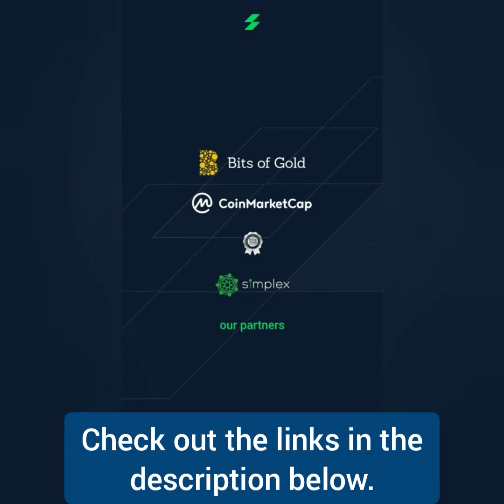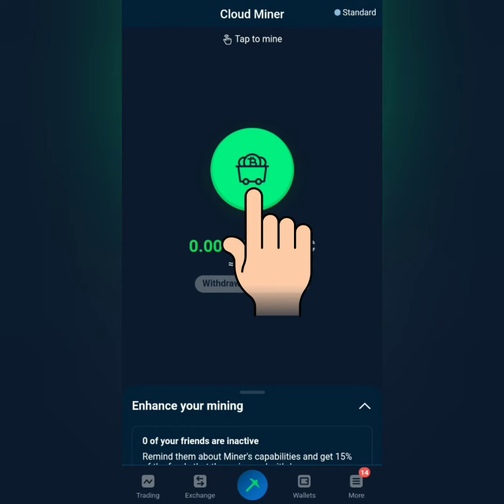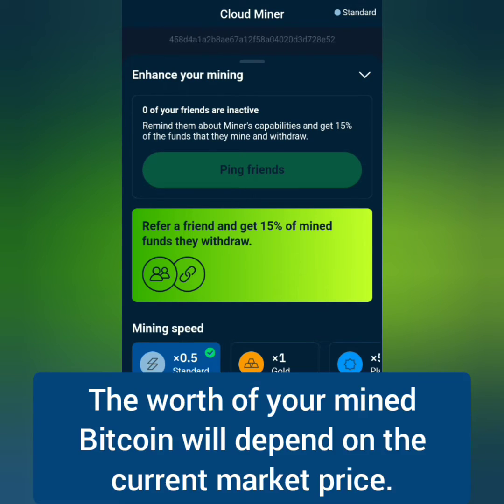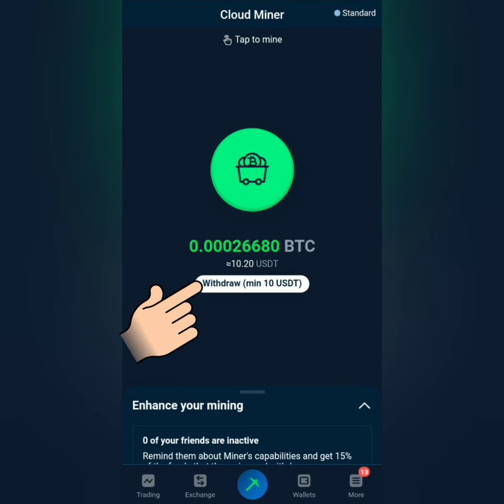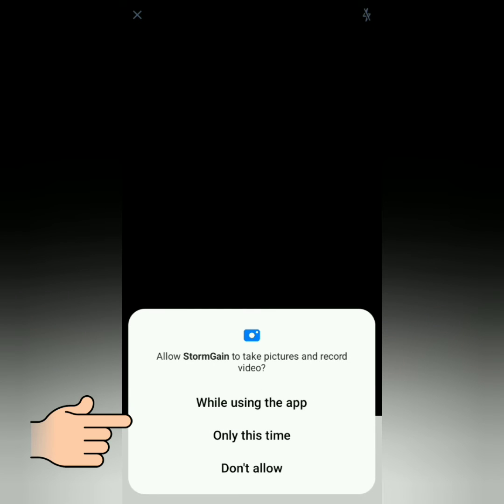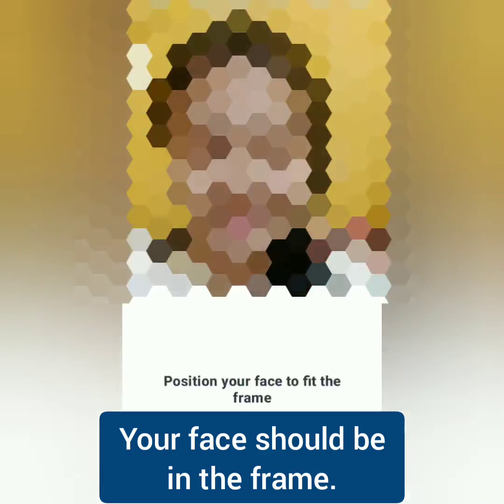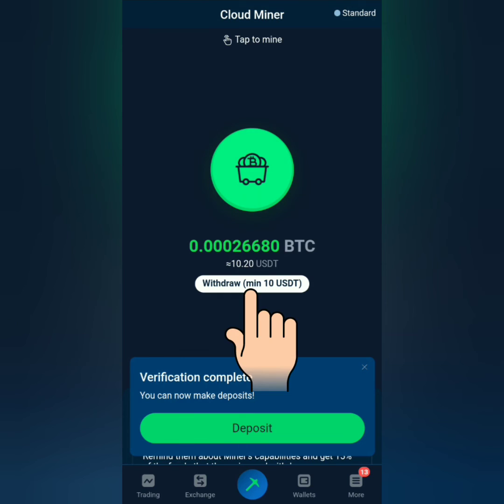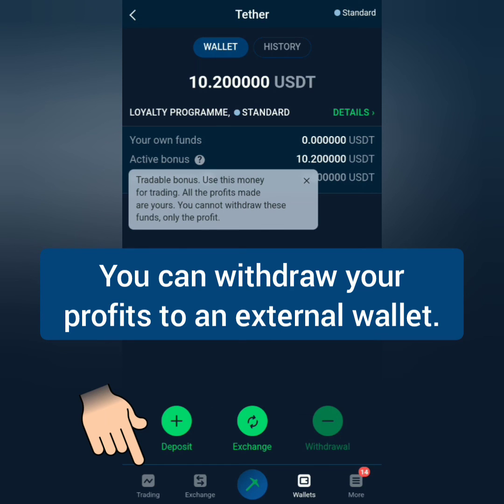StormGain Verification and Bitcoin Mining Tutorial | How to withdraw active bonus | StormGain KYC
UPDATE: StormGain has transferred to YouHolder.